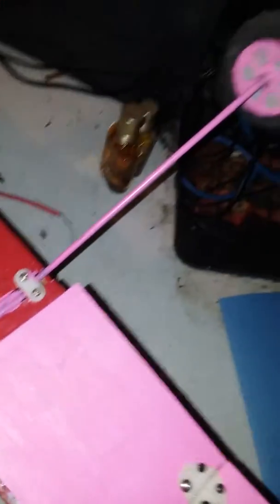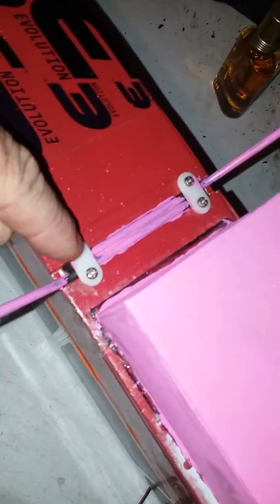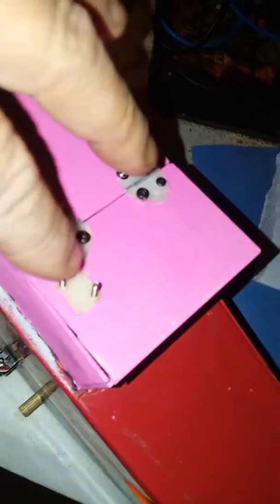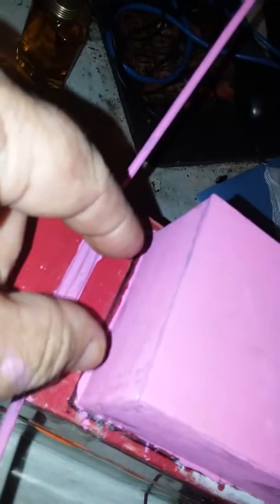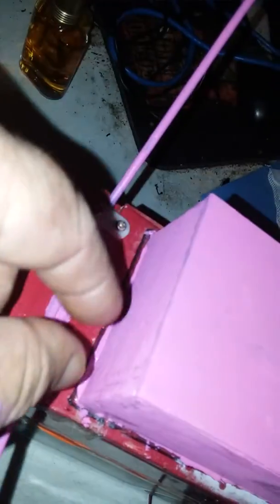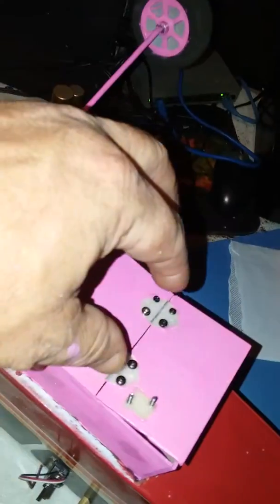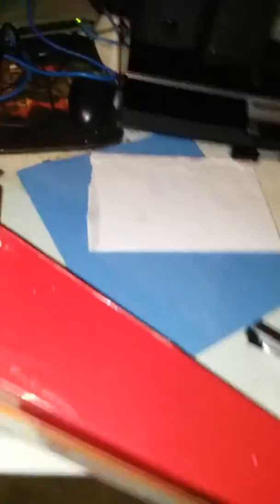Super Trainer 60 Bomber Video 7